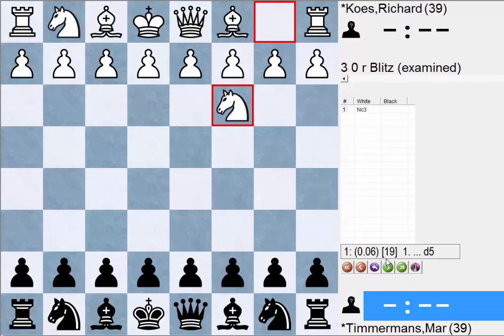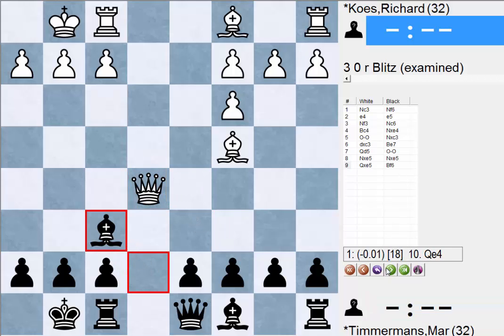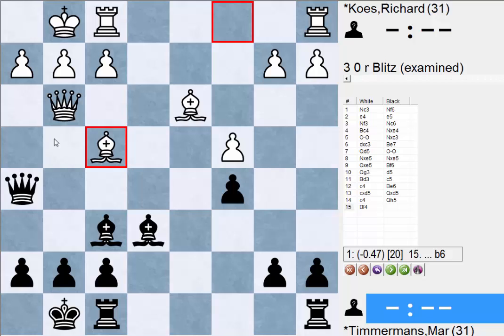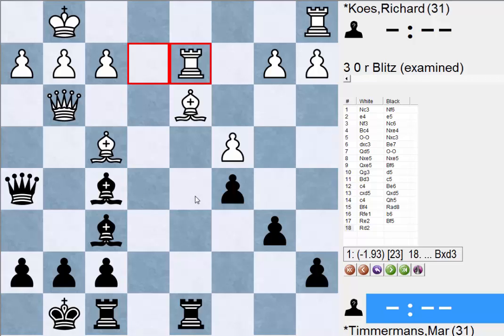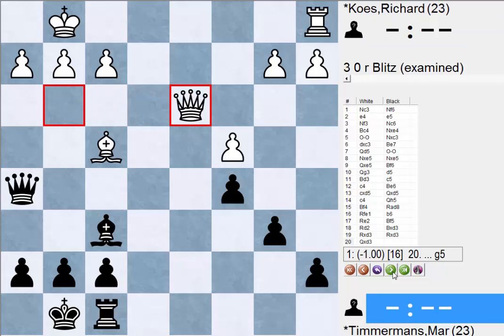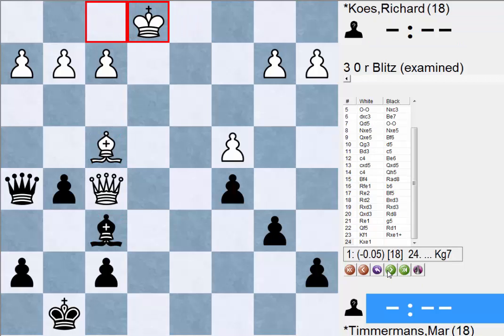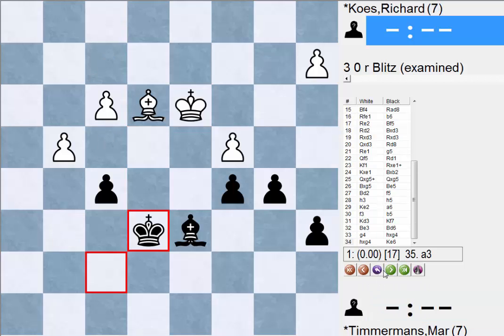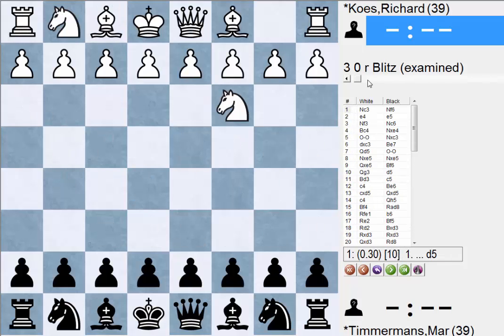HZ Vlissingen 2015 Round 1: Koes vs Timmermans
FM alexy1 playing an open classical chess tournament in Vlissingen. Round 1 was played against Richard Koes (1860) with black. All 9  rounds will have an own video, I hope you guys will enjoy :)